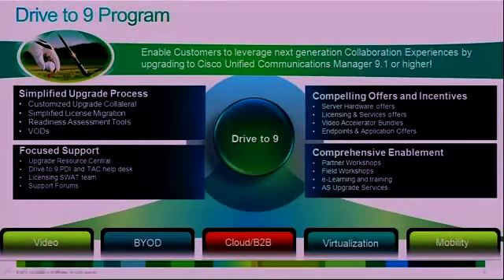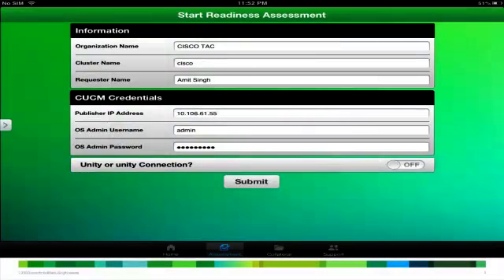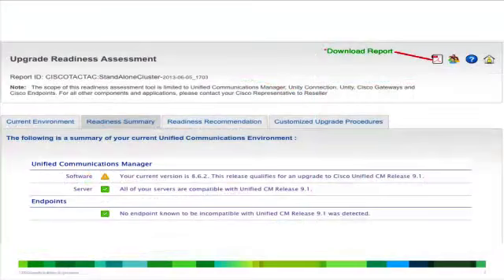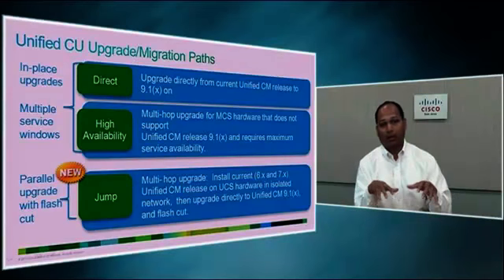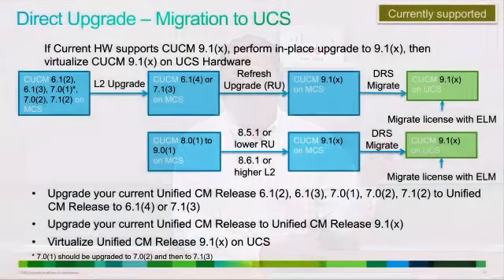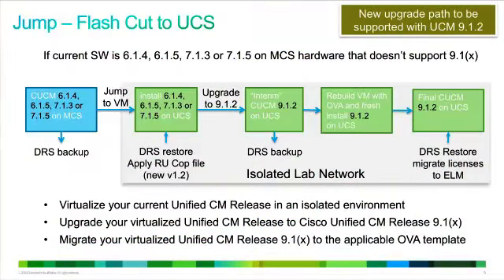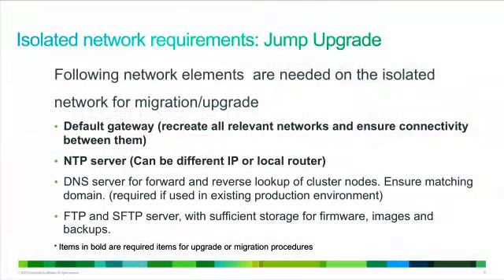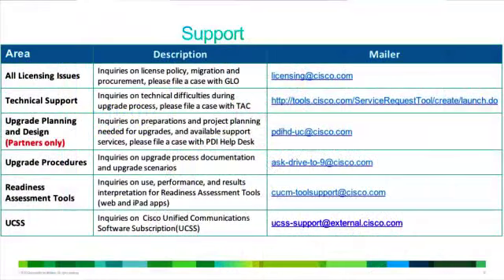Community Tech-Talk-Simplified Cisco Unified Communications Manager 9.x Upgrade Procedures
In this Tech Talk, hosted by Cisco Support Community Manager Satish  Chandran, Viraj Raut  and Amit Singh discuss Cisco's Drive to 9 initiative on Cisco Unified Communications Manager 9.x.